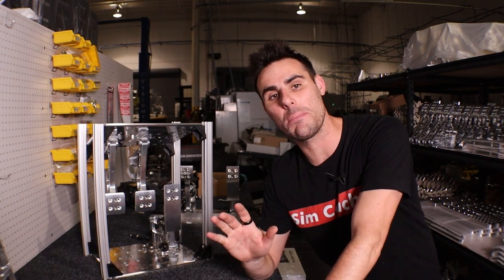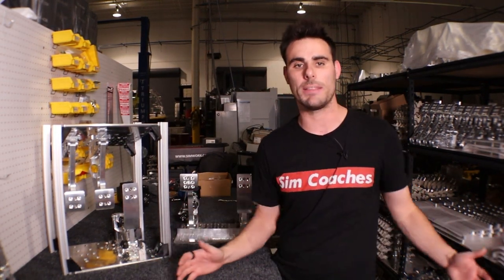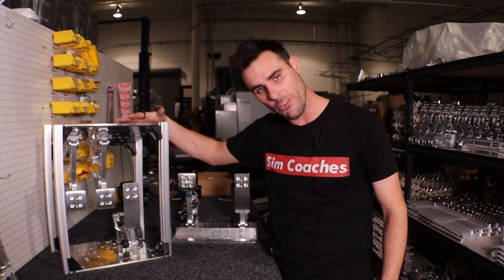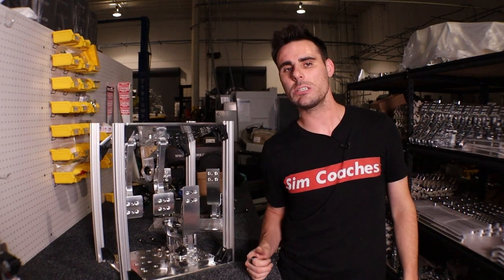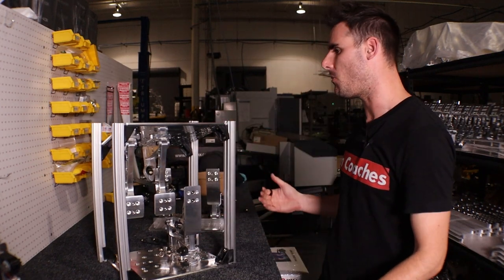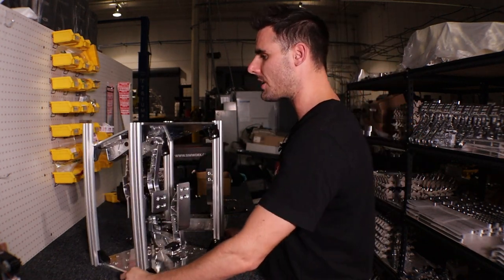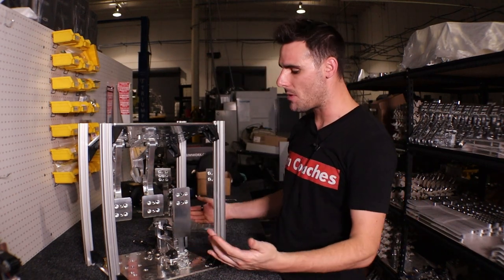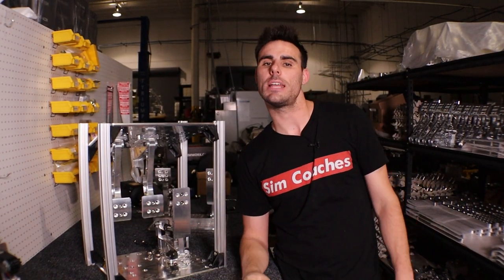Sim Racing Pedals: Inverted Or Standard? What's Better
Sim racing pedals come in two types: Inverted Sim Racing Pedals and Standard Sim Racing Pedals that are floor mounted. Each of these pedal types has pros and cons.

We talk about Inverted Sim Racing Pedals in this video and how some drivers will naturally be better using Inverted sim racing pedals over the standard sim racing pedals.

Beginning of Transcript for SEO:

00:00:00:07 - 00:00:16:59
Speaker 1
So you're looking for some brand new pedals for your simulator, but you're not sure whether you should go with a standard set of pedals like these or if you should set yourself up with something that's inverted. So in this video, we're going to actually talk about the differences between you going with an inverted setup versus the standard setup and why one might be better for you than the other.

00:00:17:10 - 00:00:34:24
Speaker 1
So let's go out and dig into it. Guys, welcome back to the Channel. It is Lawrence with Sim Coaches and this is going to be cool because we've been working on our inverted mount for quite a long time. It's been about, I don't know, a year and a half that we've been working on this thing. It took us a long time really to even get to the stage that we're at, really for a couple of reasons.

00:00:34:29 - 00:00:54:09
Speaker 1
We have a ton of projects that we're working on here in the shop, so that's taken a lot of time and effort away from doing some of the other projects. But number two, we've designed this thing actually a couple of different ways, and the ways that we did it in the past didn't actually work. They gave a whole lot of flex, so they moved a whole lot and it just didn't work the way that we intended to or gave you guys the amount of adjustment that we wanted to.

00:00:54:34 - 00:01:08:32
Speaker 1
Hey, guys, it's Lawrence. I want to take a quick break from the video to tell you that if you have not swapped over to a good set of pedals on your simulator yet, you're leaving time out there on the track. You guys are wondering how drivers are actually able to be so fast when they're on the simulator. It's not rocket science.

00:01:08:33 - 00:01:23:41
Speaker 1
They're driving on good equipment. When you drive on good equipment, you can actually feel the limit of the tires. When you're coming into the braking zone, you know where lock up is going to be when you're exiting the corner and you're getting on the throttle, you can feel when you're going to spin those tires. Guys, this isn't rocket science.

00:01:23:42 - 00:01:38:45
Speaker 1
It's not difficult. All it is is just simply getting you over to a better set of equipment, something that's better and feels more realistic to what you're actually used to when you go out there and you're driving your car.

00:01:38:55 - 00:01:54:32
Speaker 1
It'll hit me right here on my personal phone and we'll figure out how we can actually get you guys set up to be faster out there on the track. All right. So show me a text and we'll make this happen. We'll get you faster out there on the track. All right. Let's get back to the video. This still right here is not a production model of our inverted mount.

00:01:54:36 - 00:02:09:49
Speaker 1
This is still a tester version. But I want to show you guys where we're at because I'm pretty sure this is the design that we're going for. This is what we're going to stick with. And yeah, we're going to lock this thing down and finish machining all the parts. Now with your pedals, you really do have two different options that you can choose from.

00:02:09:58 - 00:02:37:04
Speaker 1
You have the standard sets that are floor mounted. This is very common because most cockpits, it's just really easy to mount a floor mounted set of pedals onto any cockpit that's out there on on the market right now. It doesn't take a whole lot of effort to mount a floor mounted set of pedals to a cockpit. So in terms of ease and use, these are really nice formats that are great and they really get us out there on the track running without all the extra things that it takes us to do it with the inverted pedals.